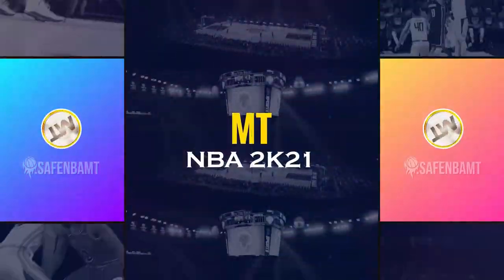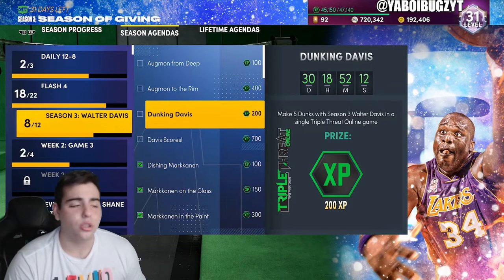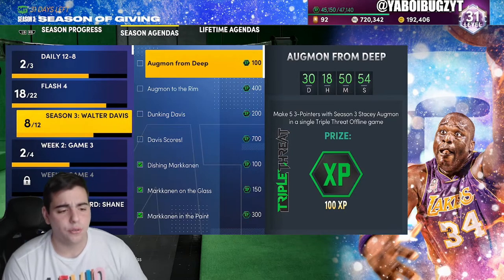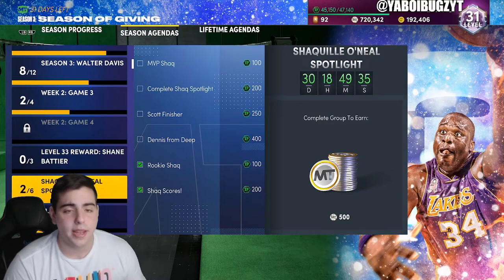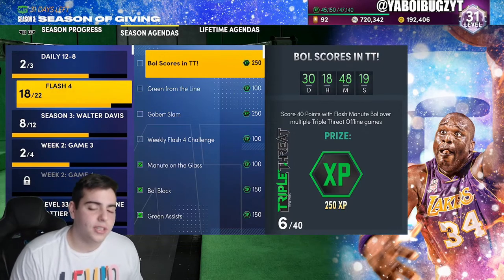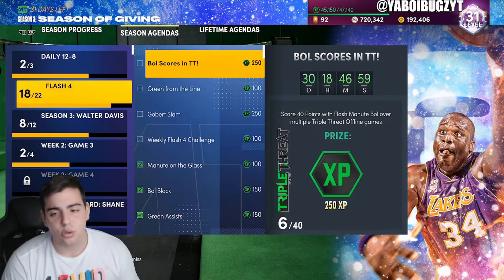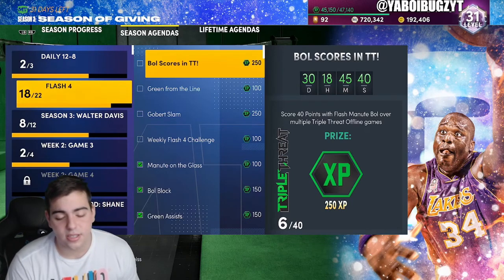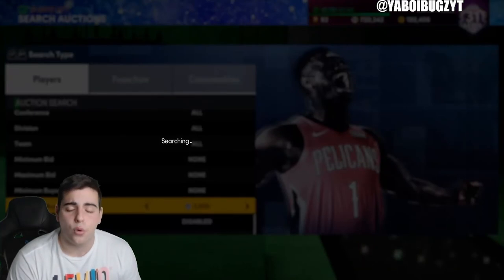NO MONEY SPENT! MAKE MT, TOKENS AND GET GUARANTEED *FREE*GALAXY OPALS EASY! | NBA 2K21 MY TEAM